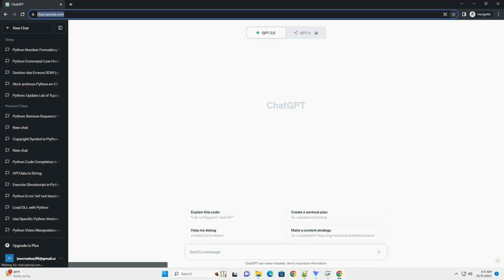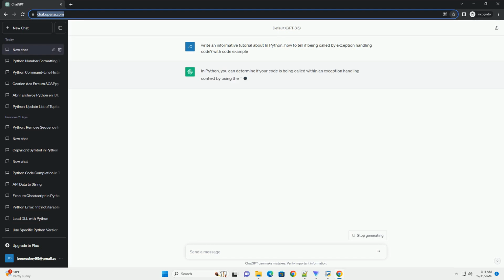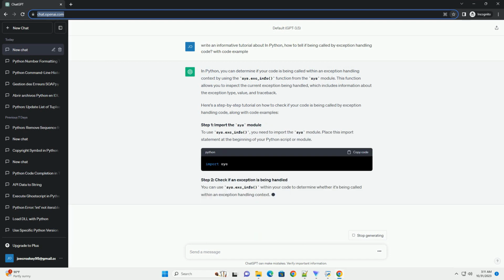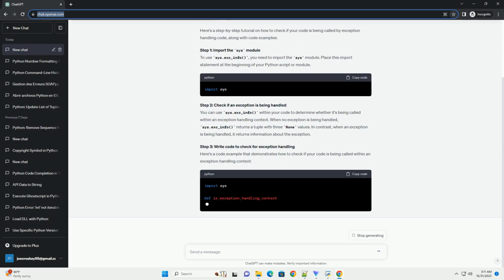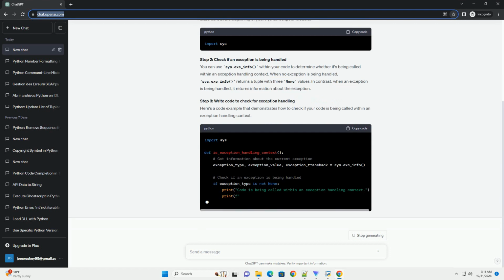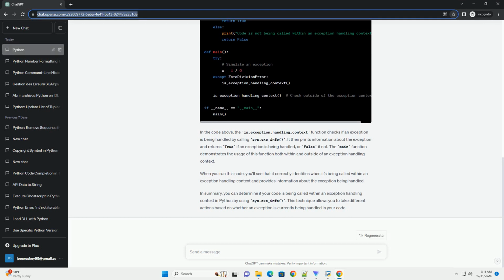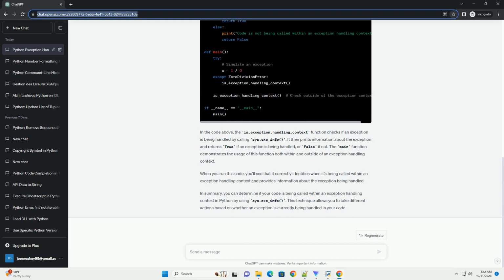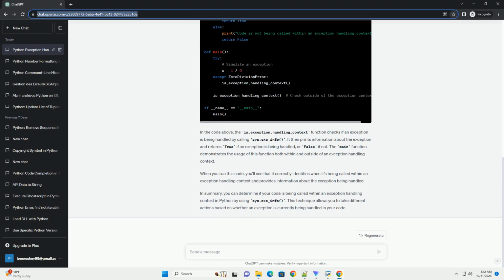In Python how to tell if being called by exception handling code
In Python, you can determine if your code is being called within an exception handling context by using the sys.exc_info() function from the sys module. This function allows you to inspect the current exception being handled, which includes information about the exception type, value, and traceback.
Here's a step-by-step tutorial on how to check if your code is being called by exception handling code, along with code examples:
Step 1: Import the sys module
To use sys.exc_info(), you need to import the sys module. Place this import statement at the beginning of your Python script or module.
Step 2: Check if an exception is being handled
You can use sys.exc_info() within your code to determine whether it's being called within an exception handling context. When no exception is being handled, sys.exc_info() returns a tuple with three None values. In contrast, when an exception is being handled, it returns information about the exception.
Step 3: Write code to check for exception handling
Here's a code example that demonstrates how to check if your code is being called within an exception handling context:
In the code above, the is_exception_handling_context function checks if an exception is being handled by calling sys.exc_info(). It then prints information about the exception and returns True if an exception is being handled, or False if not. The main function demonstrates the usage of this function both within and outside of an exception handling context.
When you run this code, you'll see that it correctly identifies when it's being called within an exception handling context and provides information about the exception being handled.
In summary, you can determine if your code is being called within an exception handling context in Python by using sys.exc_info(). This technique allows you to take different actions based on whether an exception is currently being handled in your code.
ChatGPT